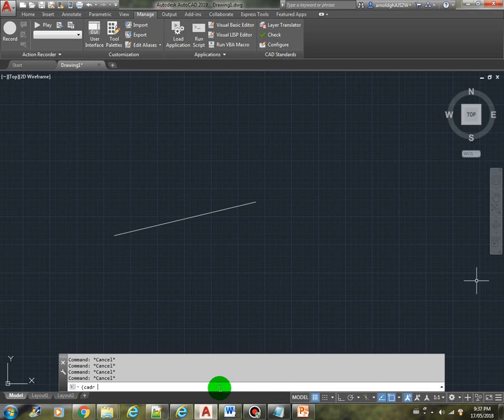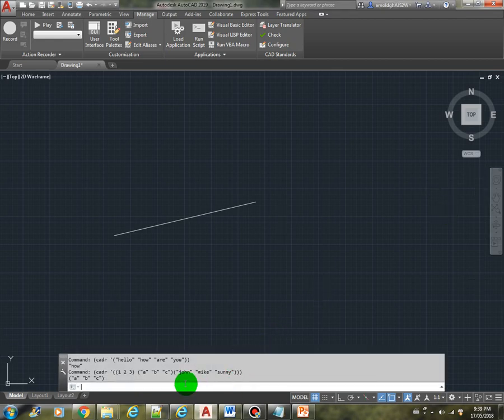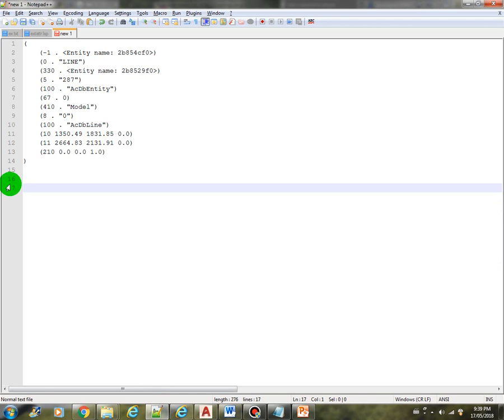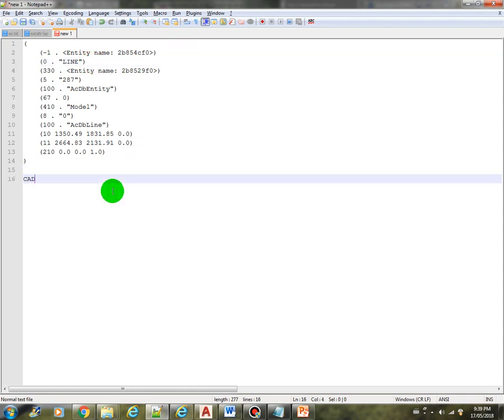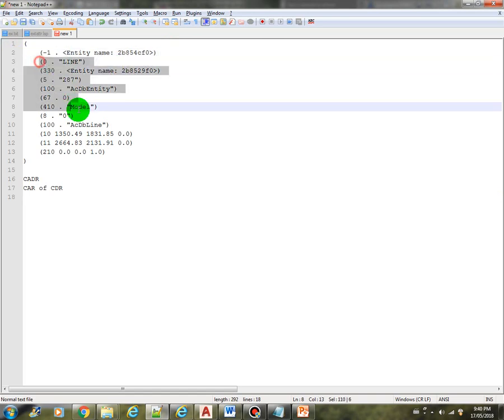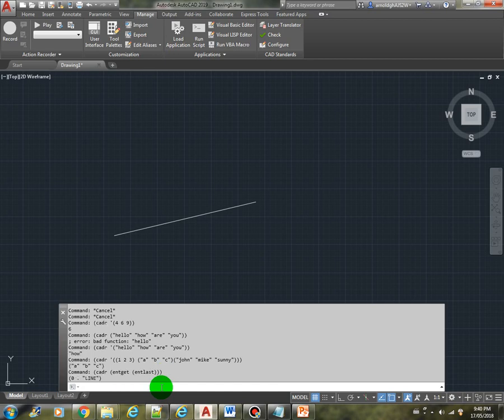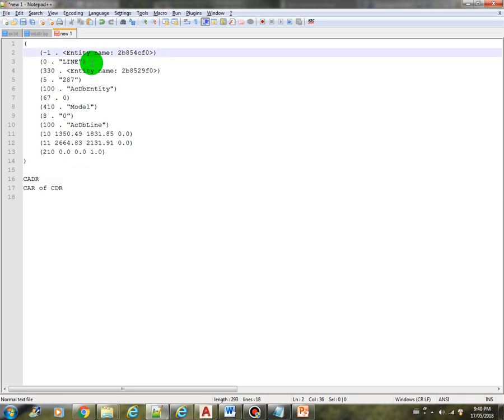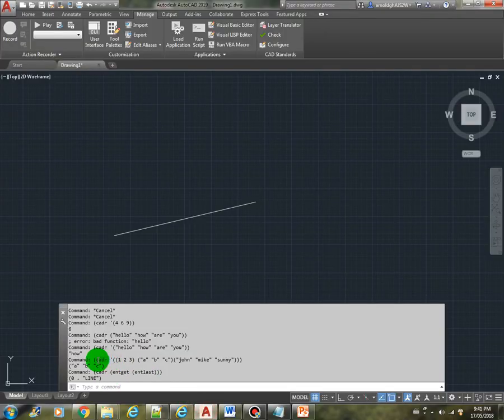AutoLISP List Functions - CADR Function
This video shows you the CADR function in AutoLISP.